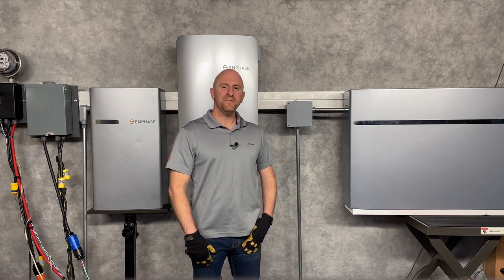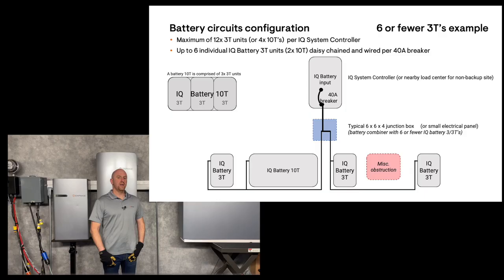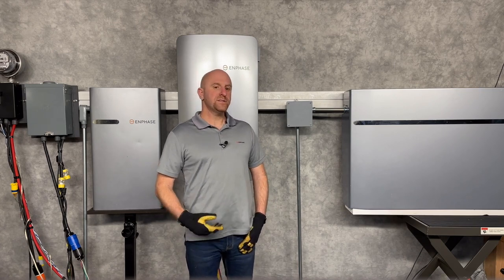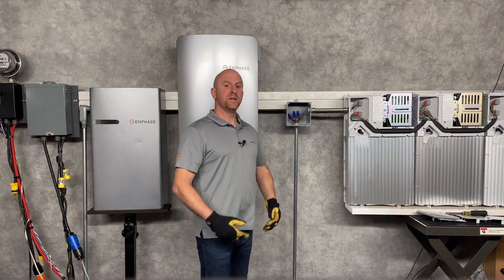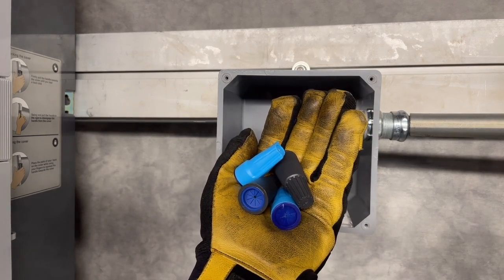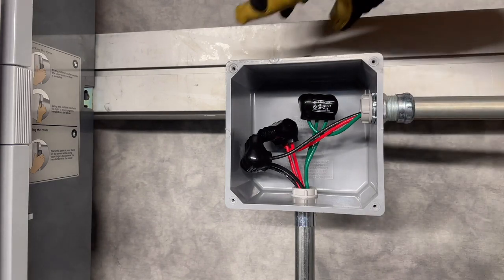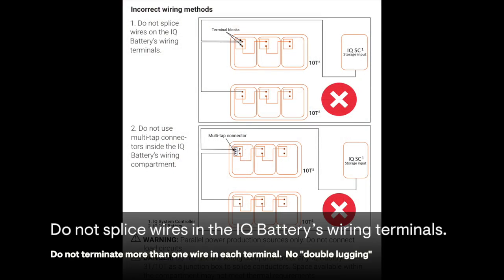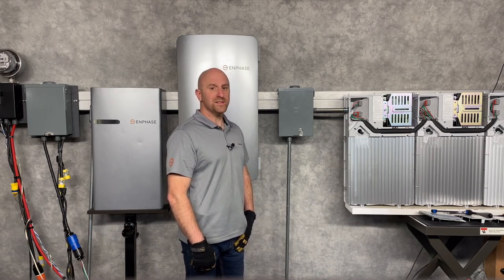Enphase Energy IQ Battery wiring best practices including some things NOT to do!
Enphase Wiring best practices video for battery wiring. Please make sure you pay attention to the combining of Enphase Battery Systems, including what NOT to do! (do NOT splice in the battery compartment)